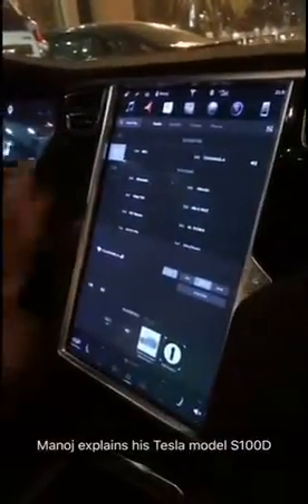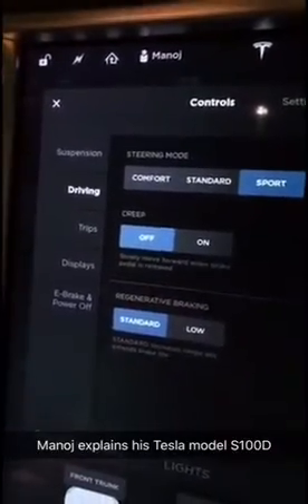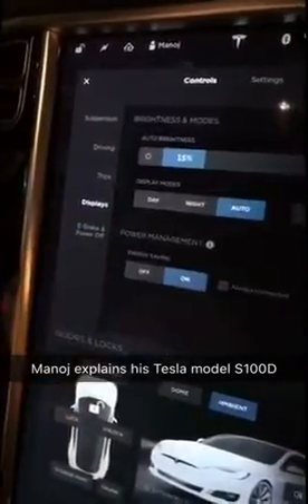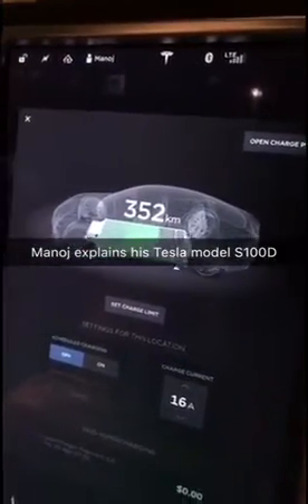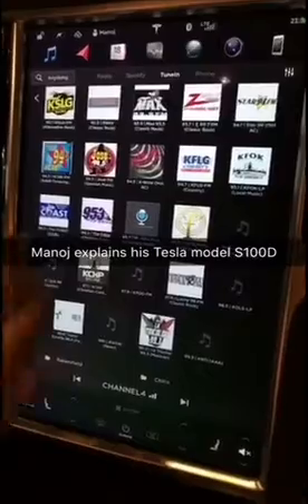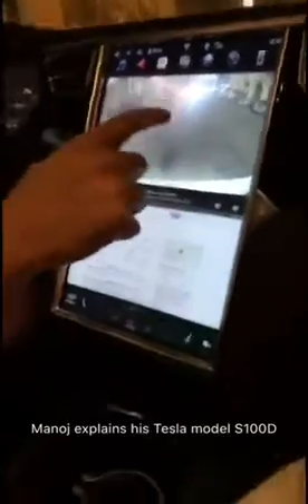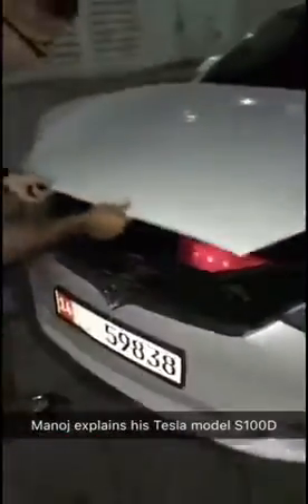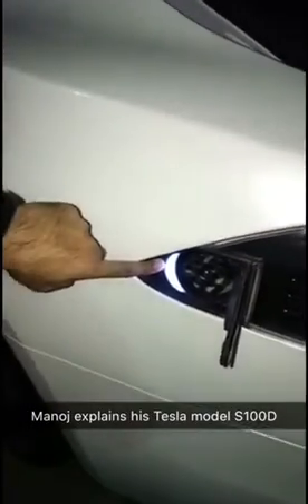Manoj on his Tesla 100D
Manoj telling us about his new Tesla